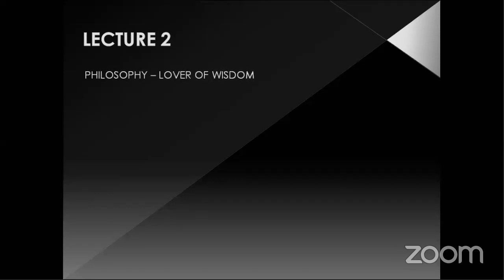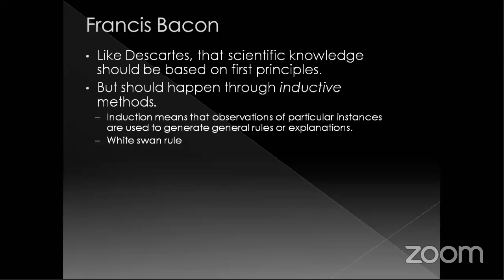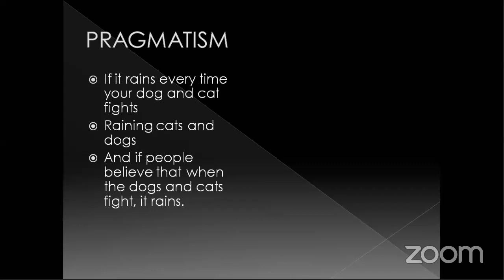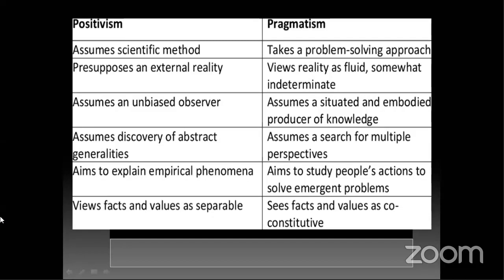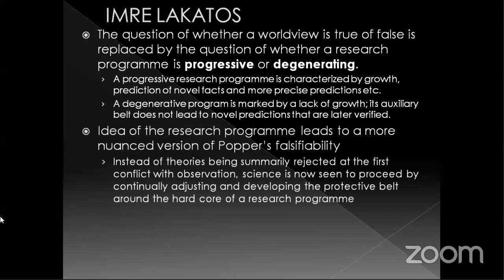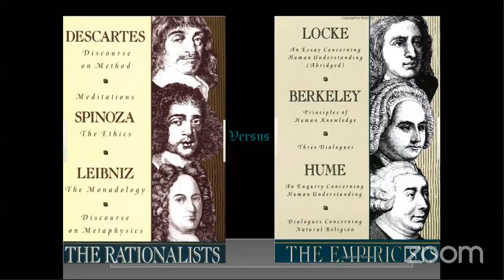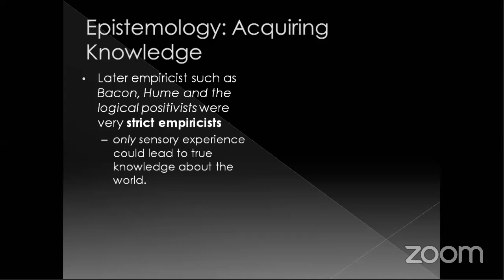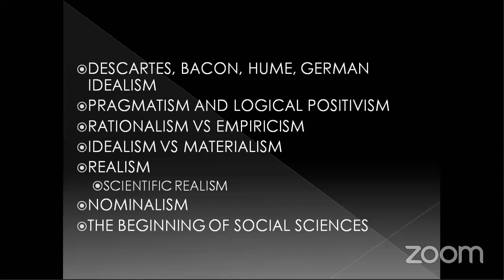RISE OF SCIENTIFIC METHOD IN SOCIAL SCIENCES: LECTURE 3